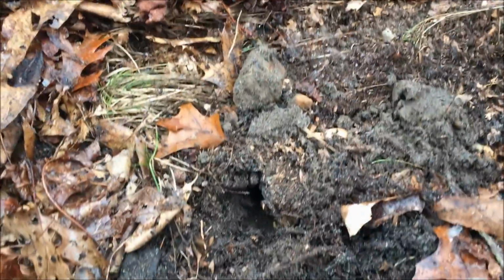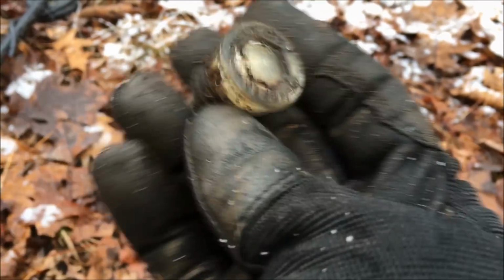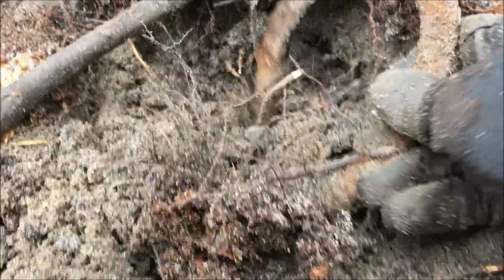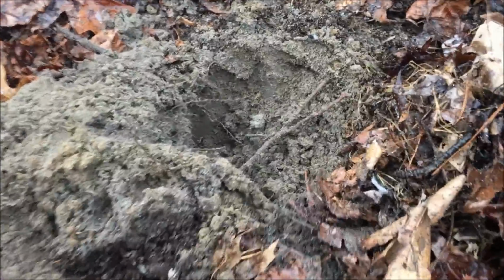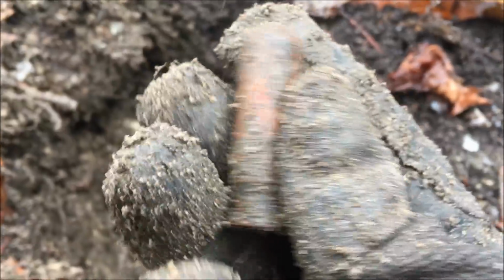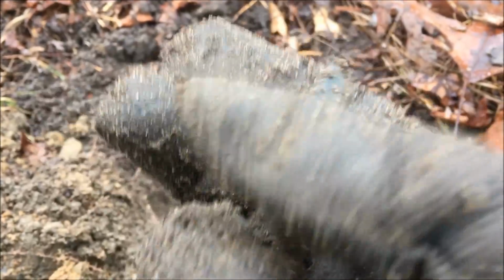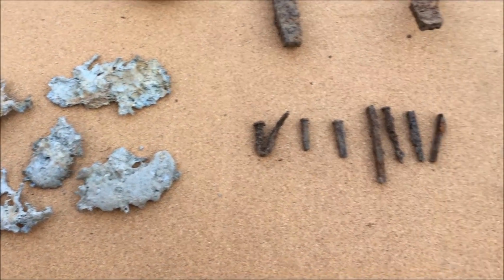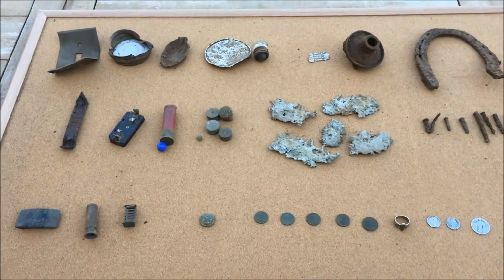Snow Covered Coins - Metal Detecting a former schoolhouse site for old stuff - 2018 finds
Today was my birthday and before the wife & kids got home I decided to celebrate by doing my favorite thing, metal detecting in the woods. This trip was to an old spot back where a one-room schoolhouse stood in the late 1800's - around 1920. I've been to this location many times in the past and the signals are endless, although much of them are trash. The small NEL coil really helps my AT Pro separate through the trash and dubree although digging trash will always be part of this hobby. Just trying to get a few good 'keeper' pieces is the goal and the day did not disappoint.

Private message - right here on YouTube
Instragram - TheQuarterHoarder

Intro songs by:
Huma-Huma
"It's All Happening"